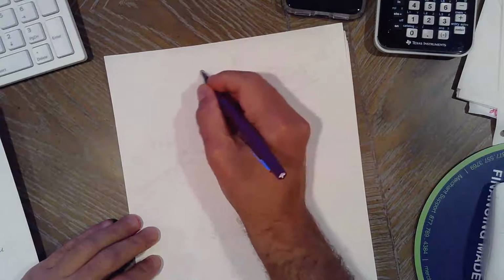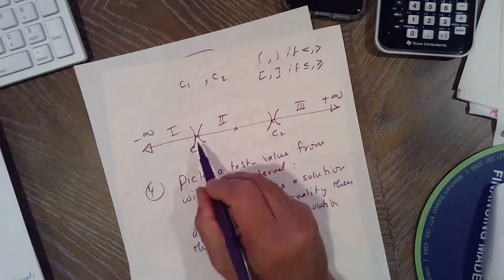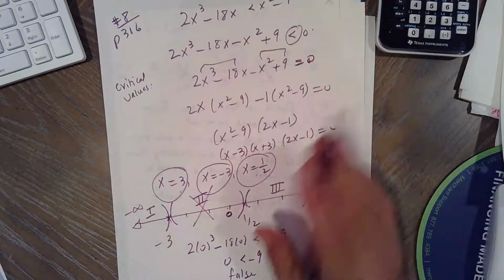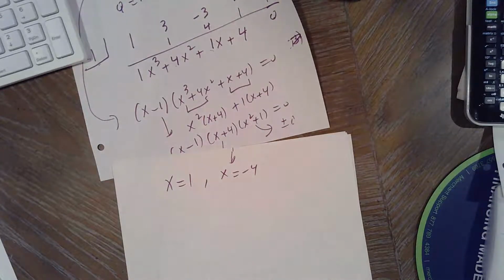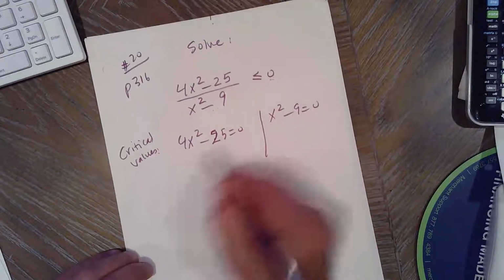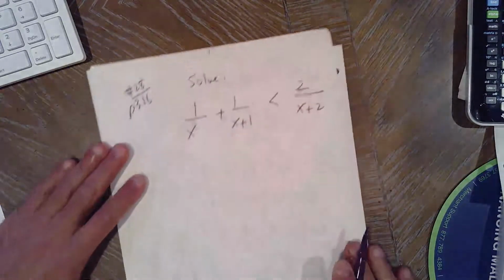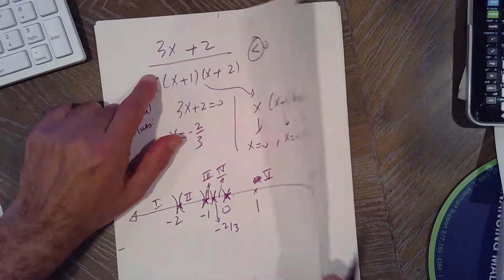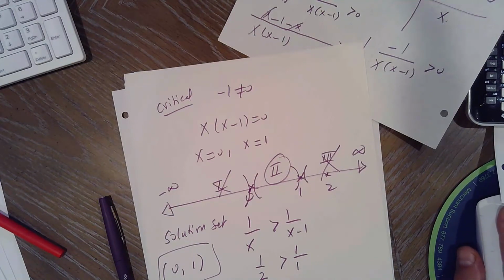Sec 3 7 Poly and Rational Inequalities